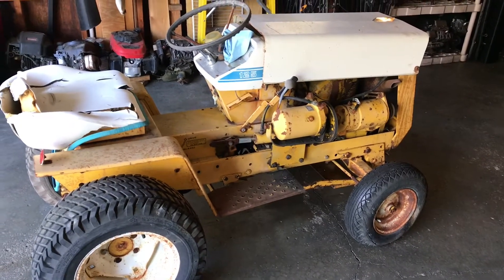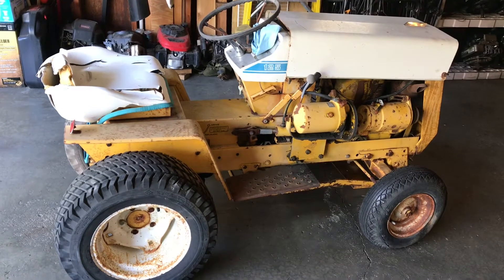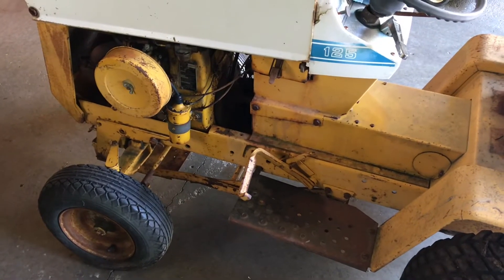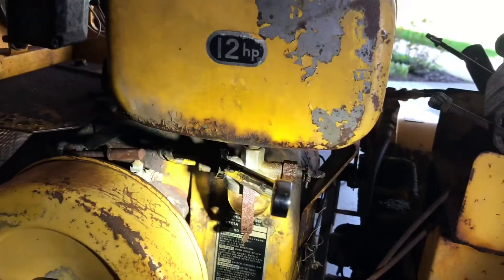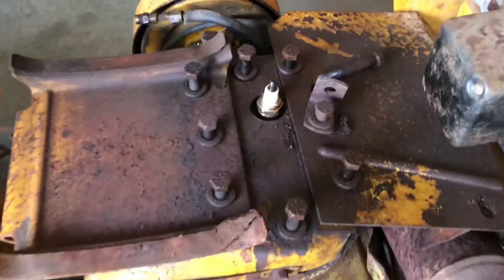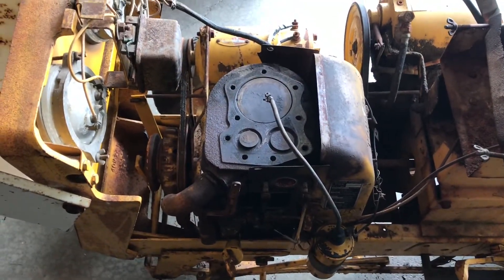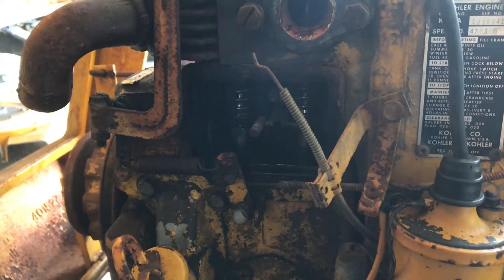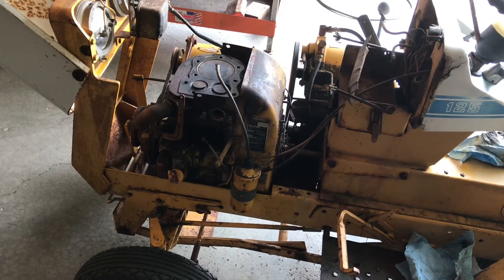Cub Cadet 125 Revival Part 1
Here is my project Cub Cadet 125 and I thought I’d bring you all along for the ride!